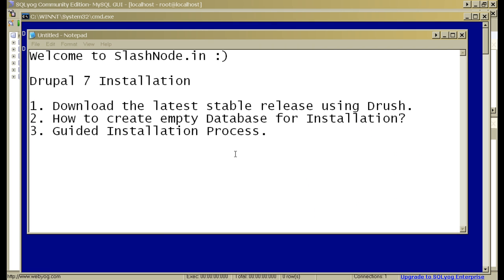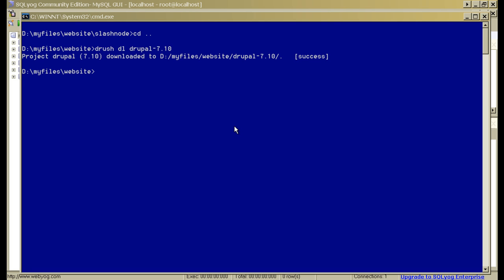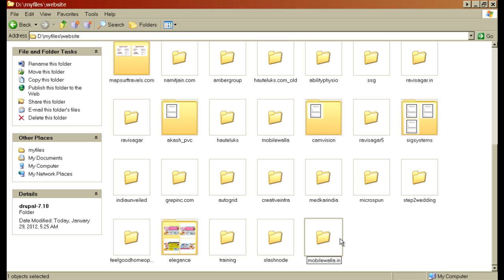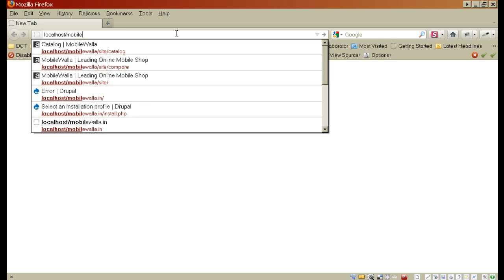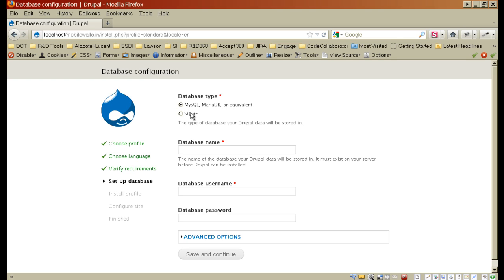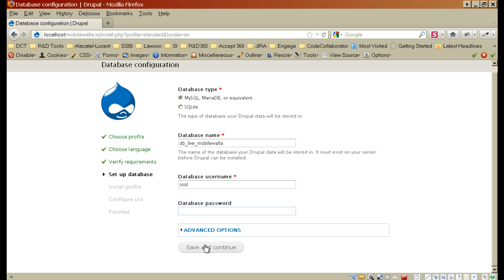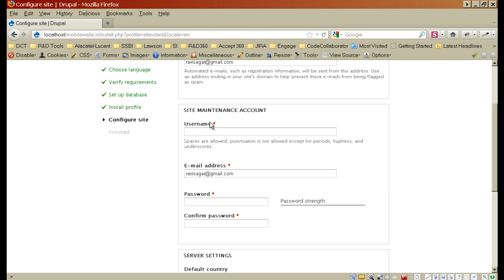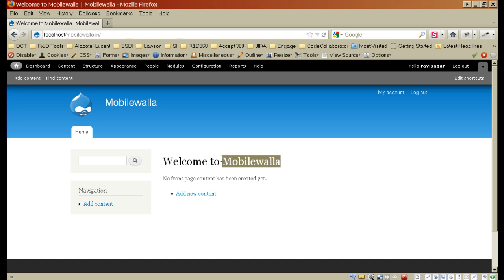Drupal 7 Installation - Drupal video tutorial from SlashNode.in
Learn to install Drupal 7 on your machine.

1. Download the latest stable release using Drush.
2. How to create empty Database for Installation?
3. Guided Installation Process.